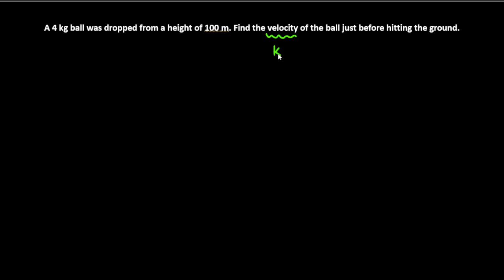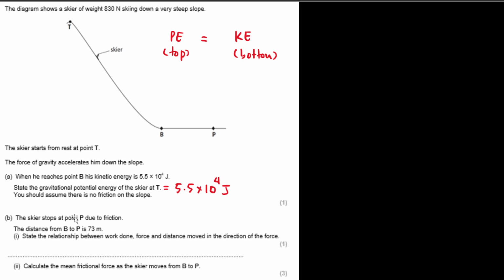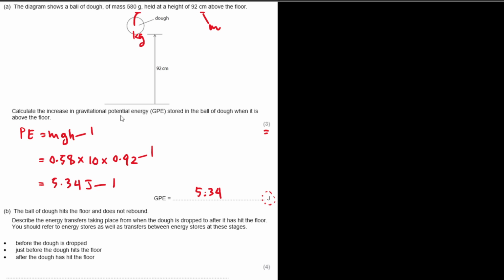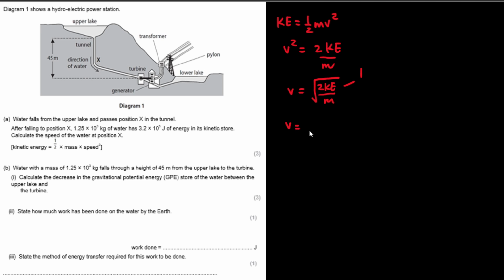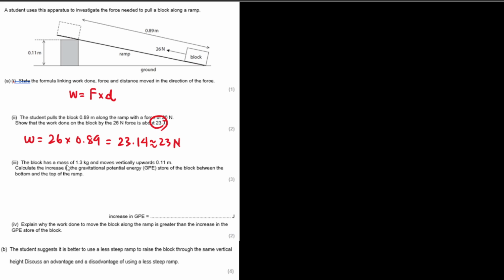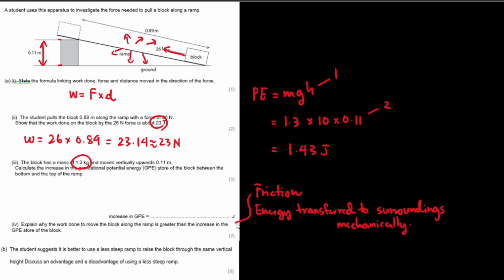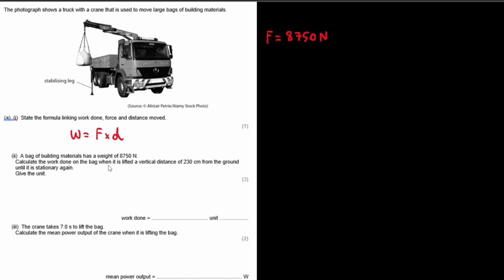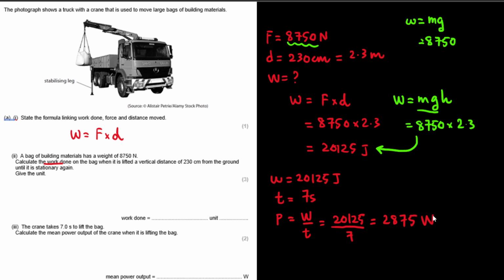Unit 5 Chapter 16 Work and Power Problem Practice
Alright, let's practice some exam questions to apply your knowledge, practice your equations and concept!

00:00 Problem 1
01:49 Problem 2
03:46 Problem 3
07:02 Problem 4
09:57 Problem 5
14:40 Problem 6